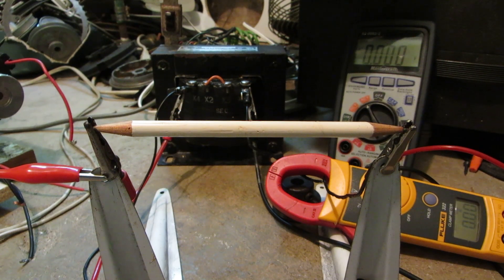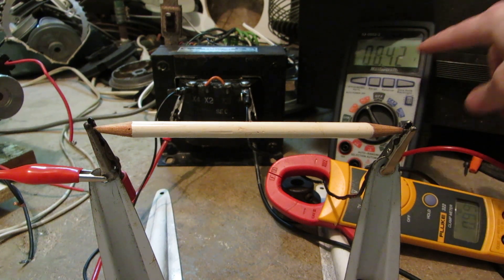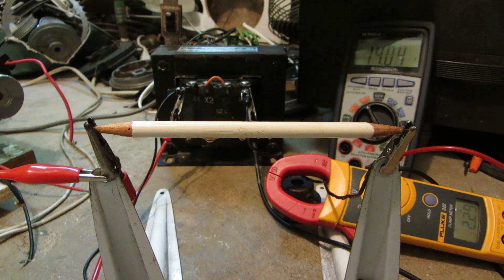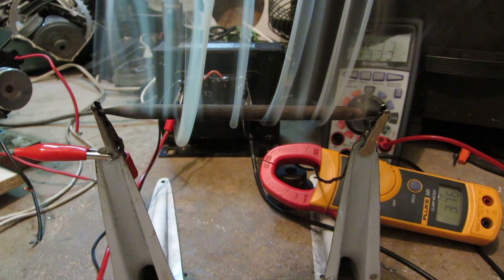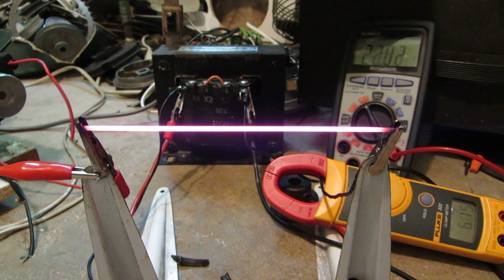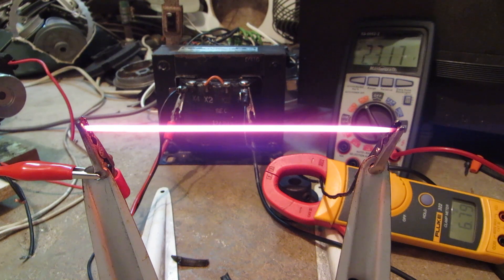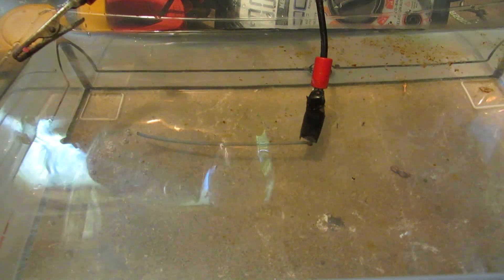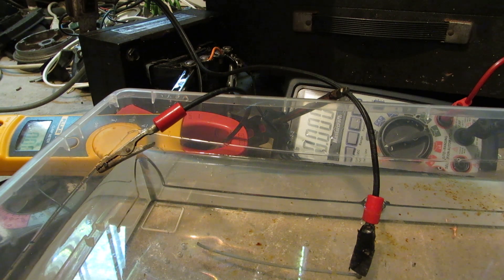Electrified Pencil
Doing a little experiment with a standard graphite pencil and electricity.